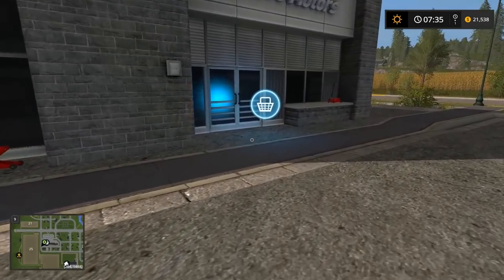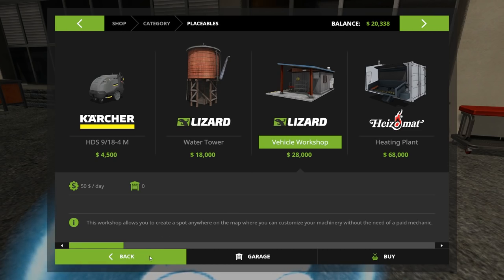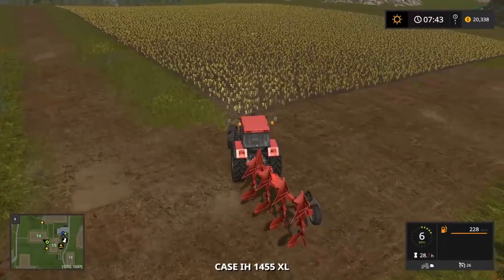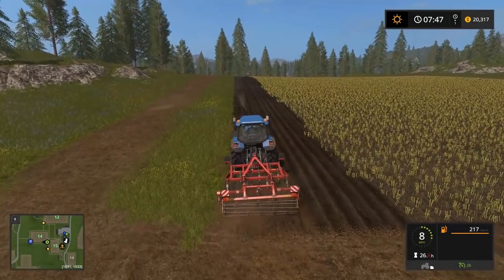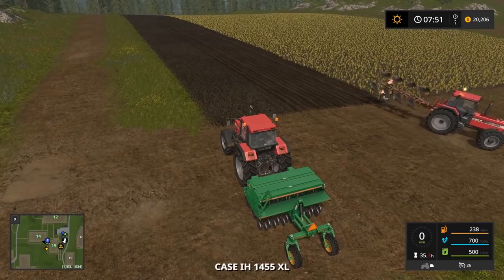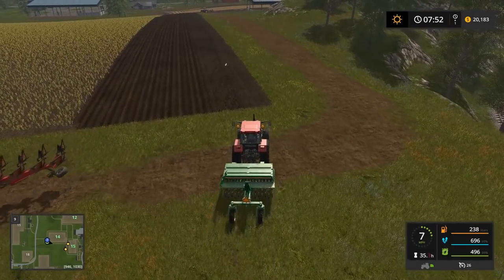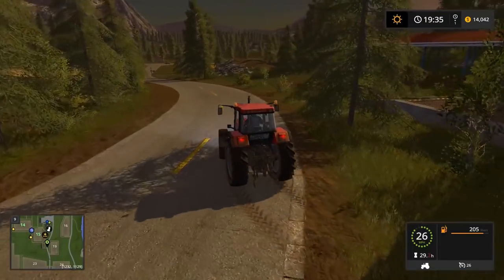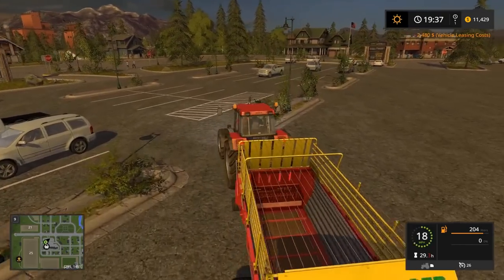A beginners guide to Farming Simulator 17 - Part Two - Growing your first crop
A beginners guide to Farming Simulator 17 - Part Two - Growing your first crop - Tonight we look at the different equipment needed to work your fields.  We cover Leasing Equipment, Plowing, Cultivation.  Seeding, Fertilization, and much more.